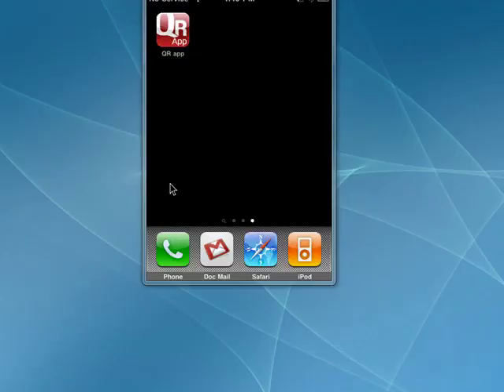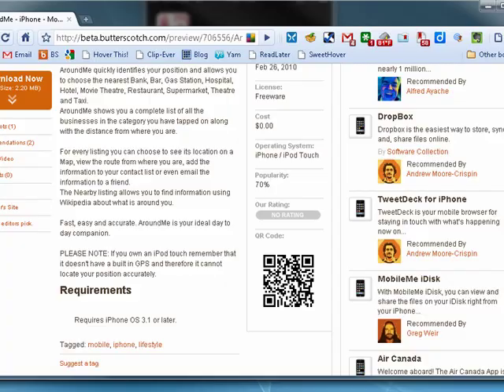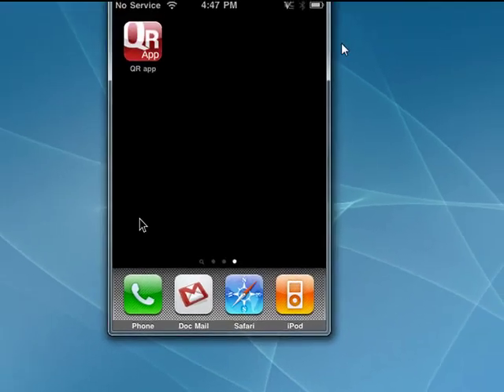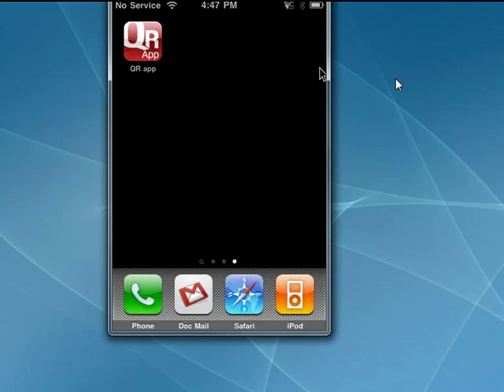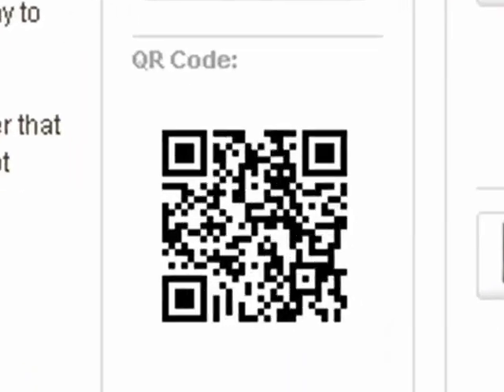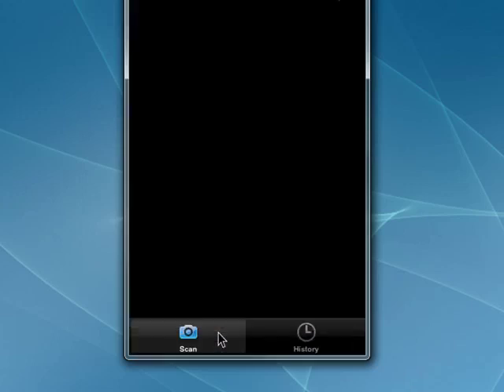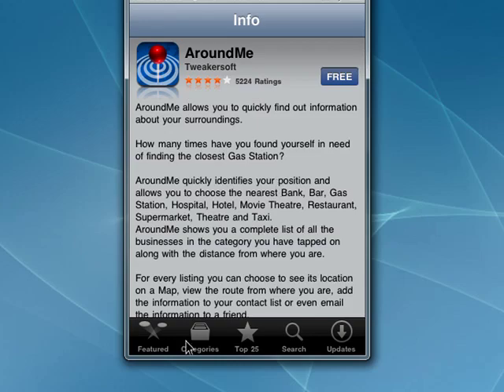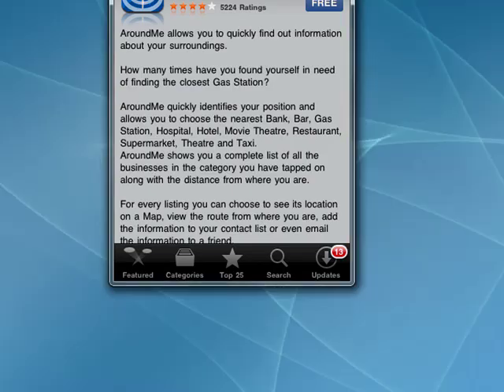How to use QR codes on your iPhone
If you'd like to be able to scan QR codes with your iPhone it's easy to do. Just get a scanning app from the Apple App Store and you're set. Here we'll give an example of one free QR scanning program for the iPhone @ butterscotch.com